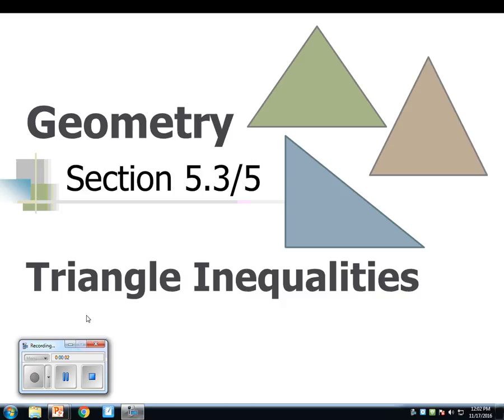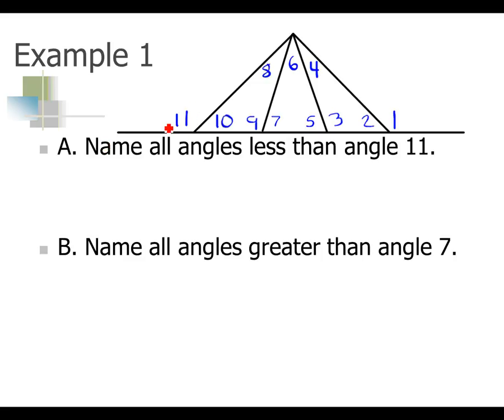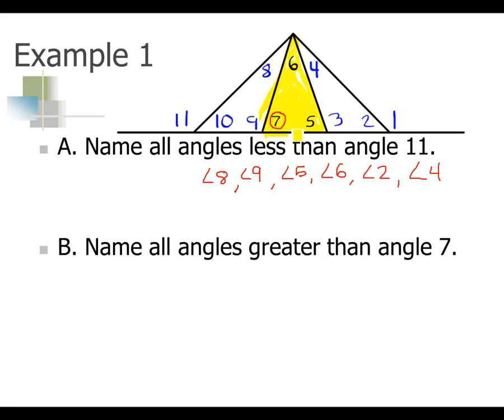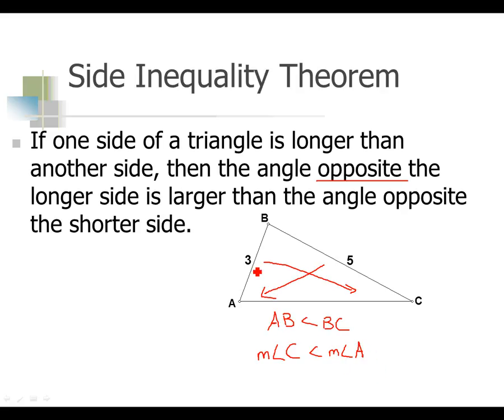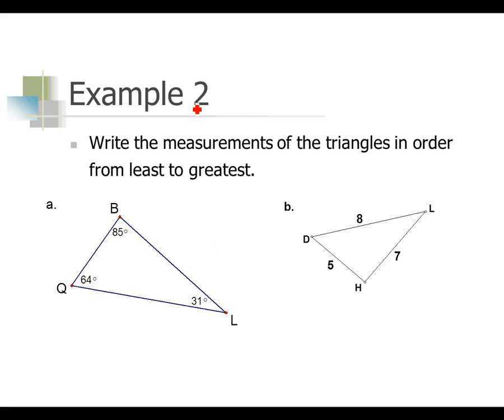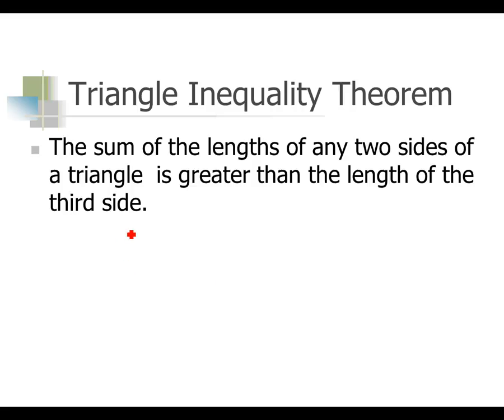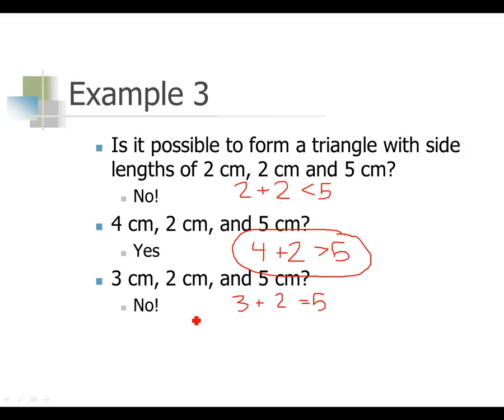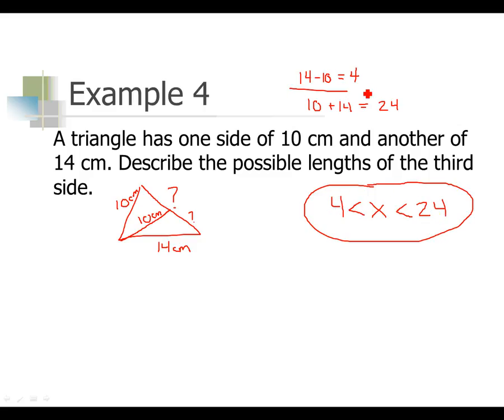Geometry 5.3,5: Triangle Inequalities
Class lesson on Triangle Inequalities